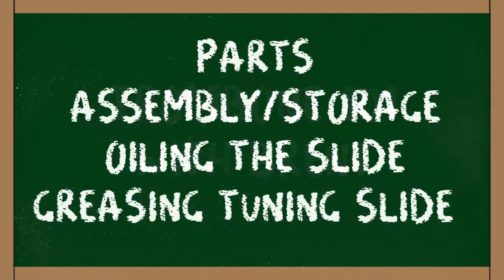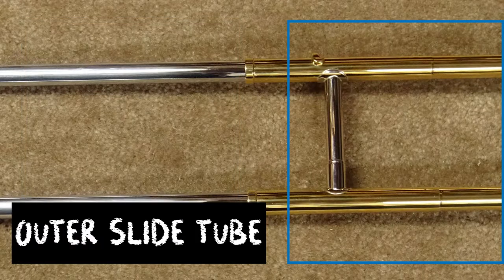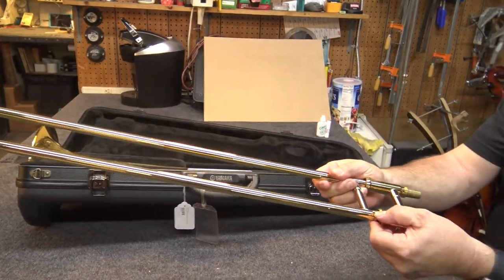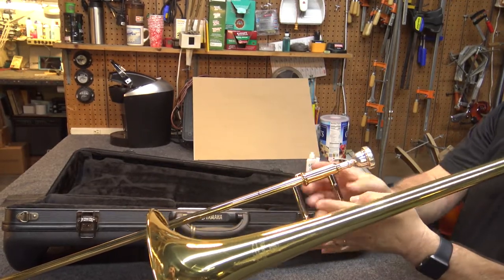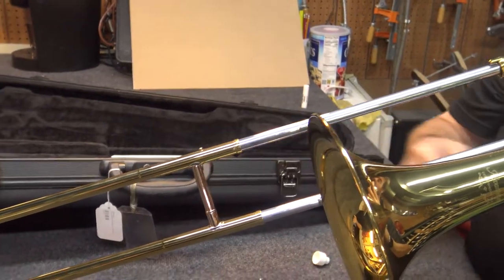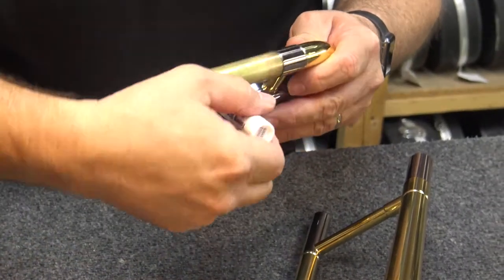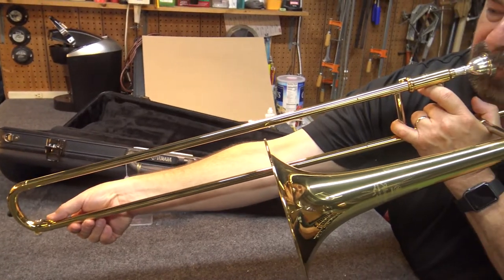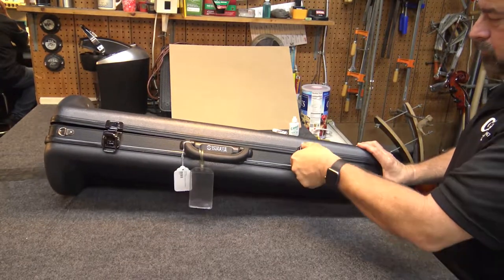Trombone 101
Everything you need to know to get started with your trombone.